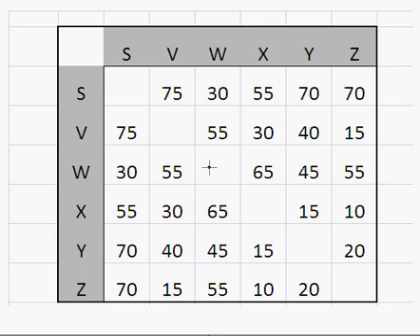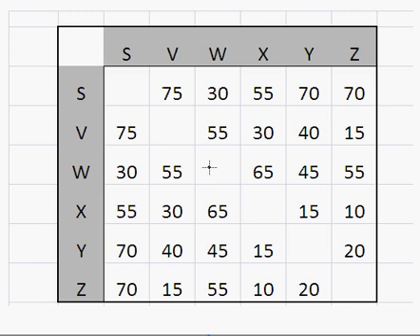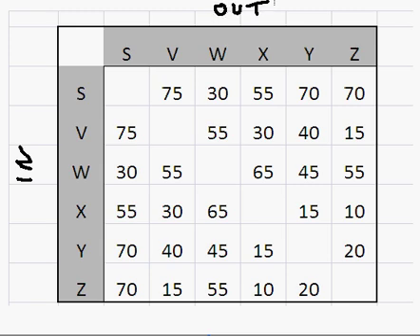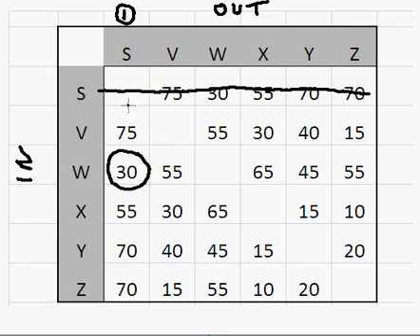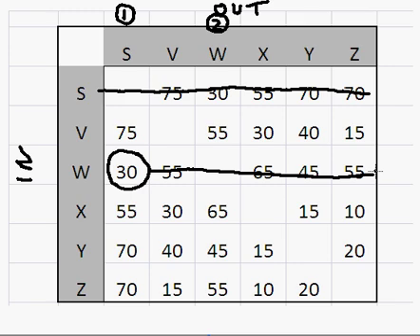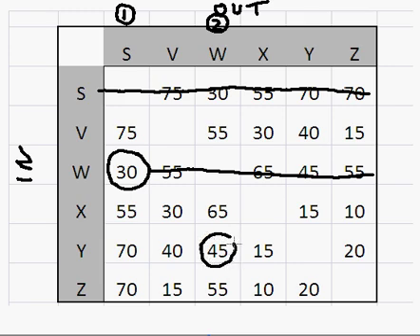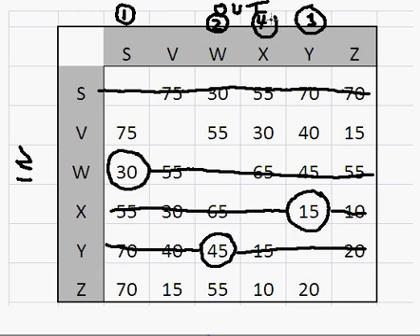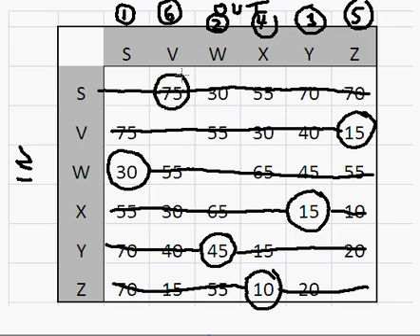NNA.avi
Nearest Neighbour Algorithm for an upper bound in the Travelling Salesman Problem.

myarnell.co.uk